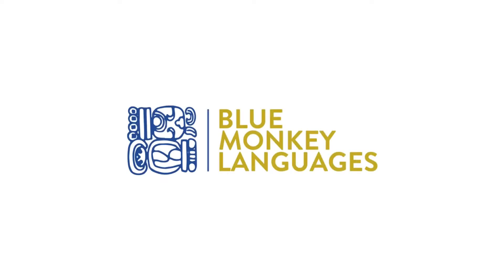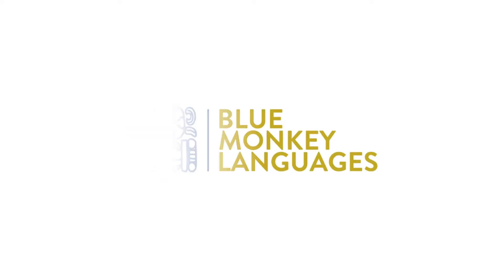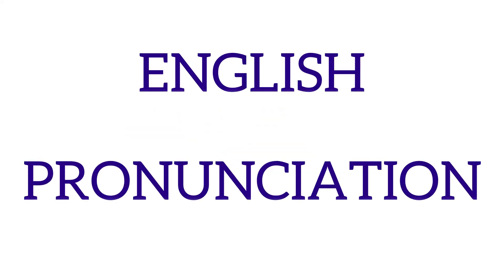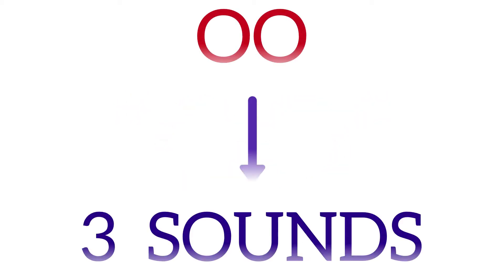English for Beginners - Lesson 28 - English Pronunciation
This is a Blue Monkey Languages FREE English course for Beginners.

In this video you will be introduced to -  English Pronunciation